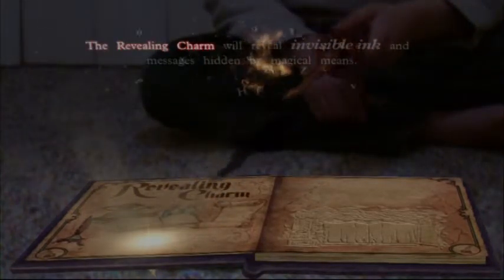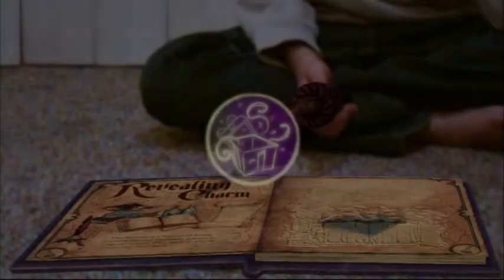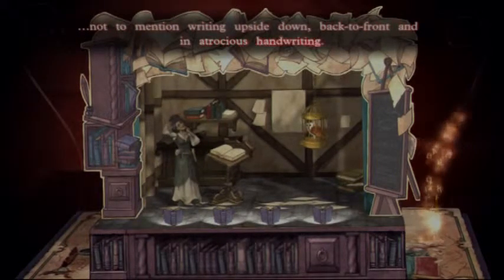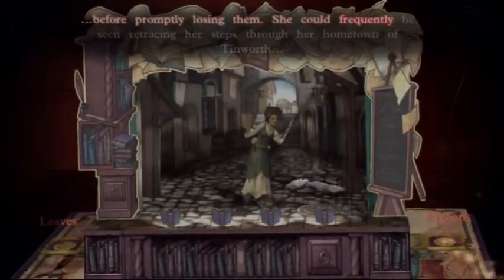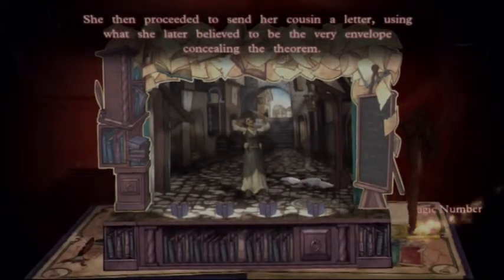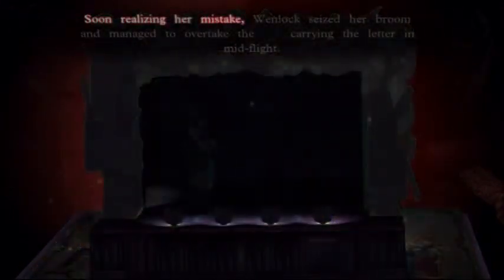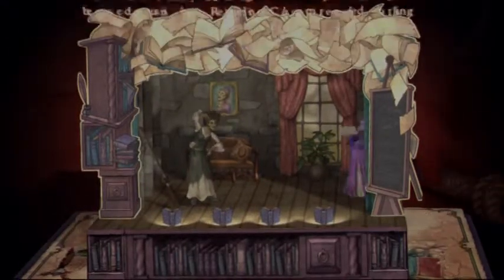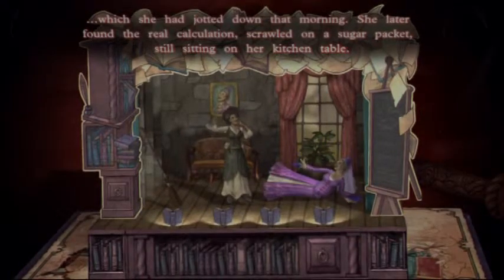Book of Spells Chapter 2 page 6